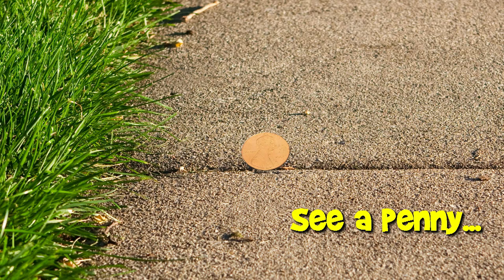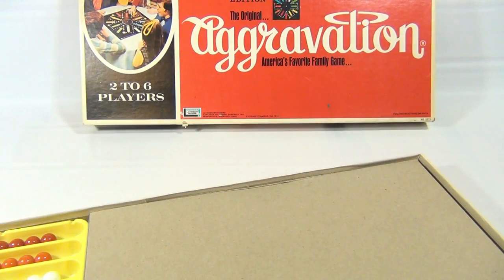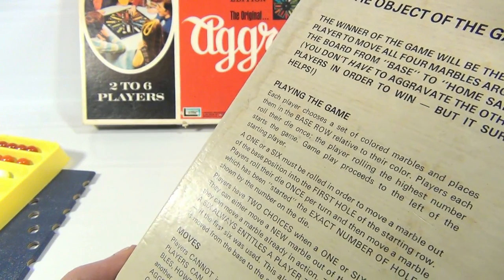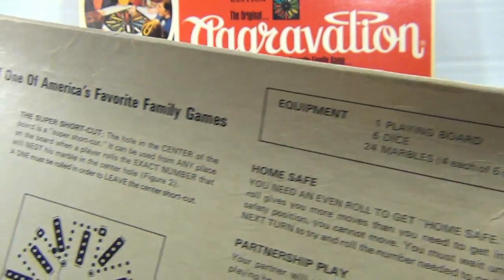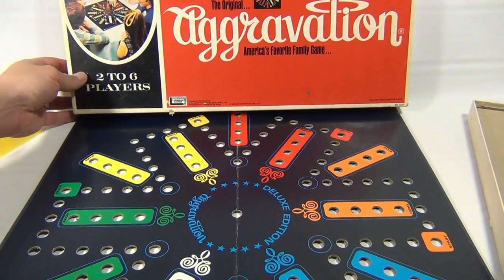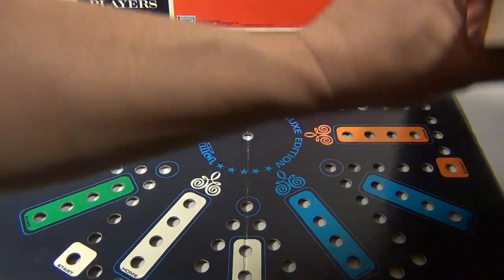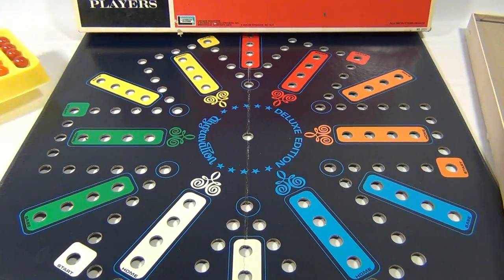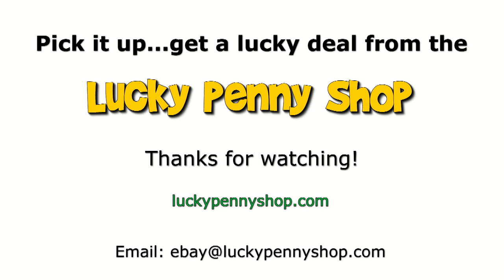How To Play The Game Aggravation Deluxe Party Edition Game No 8321, 1972 Lakeside Games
​​​Watch our product video for a Aggravation Deluxe Party Edition Game No 8321, 1972 Lakeside Games

Lucky Penny Thoughts:
LPS-Dave
Later!